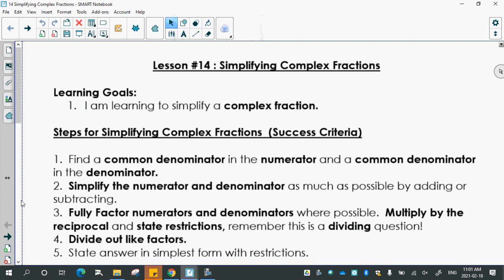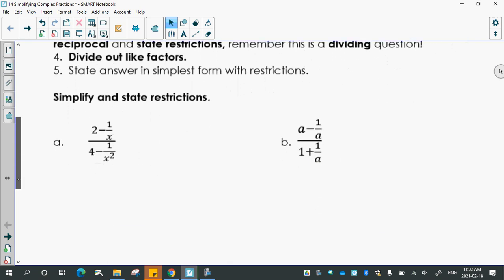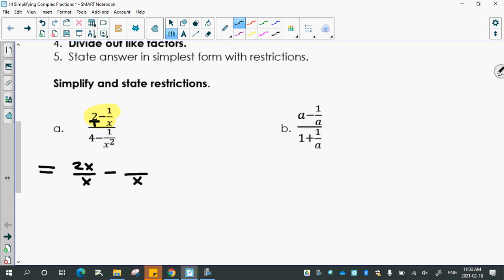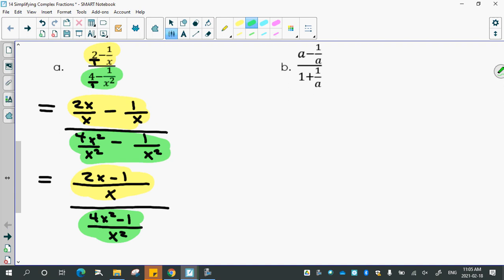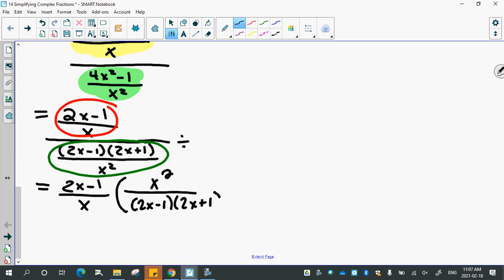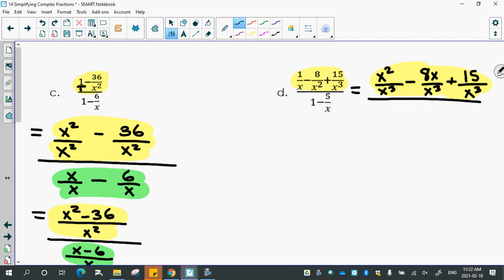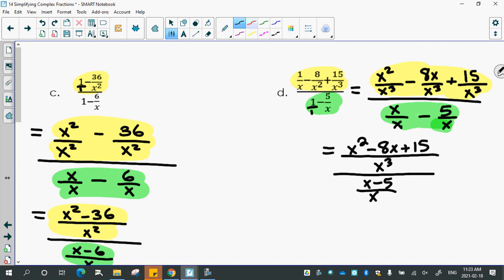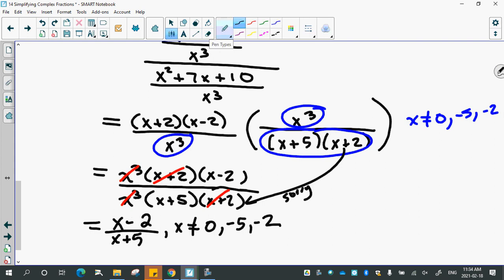February18 Lesson 14